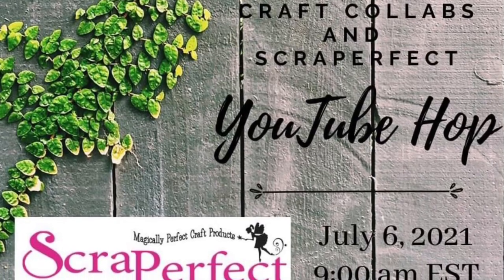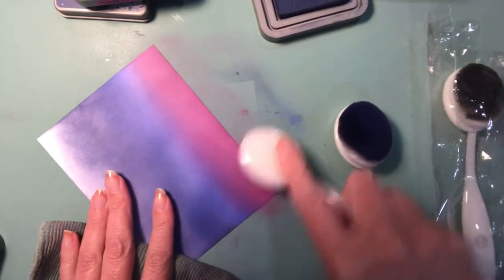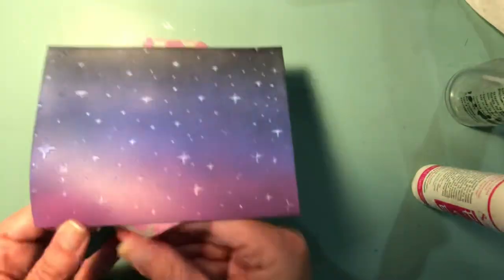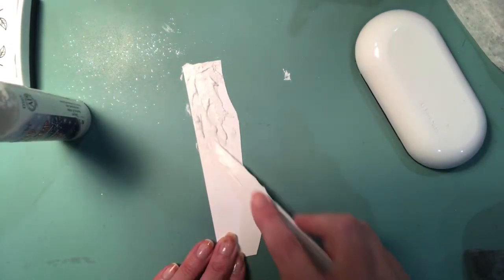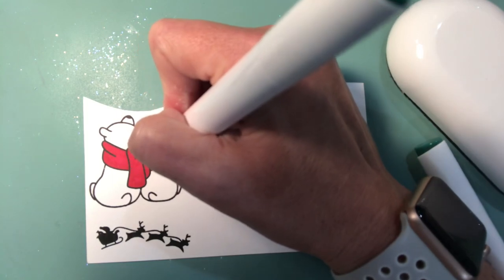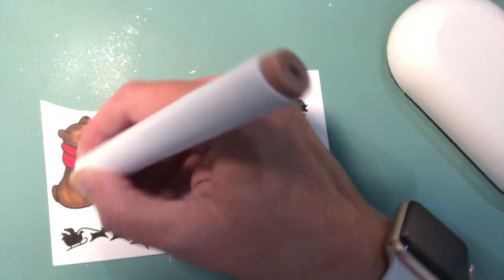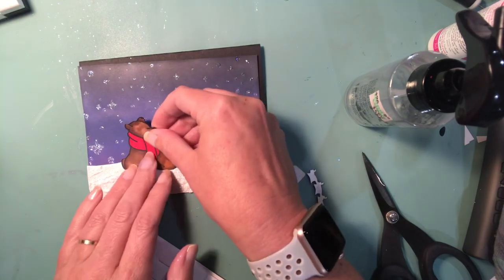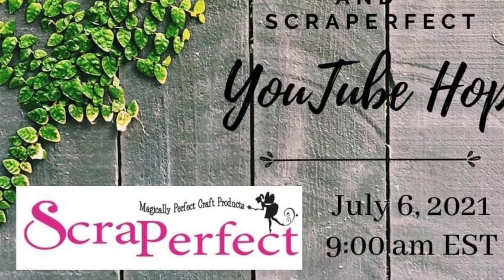Craft Collabs Hop - Christmas in July ft The Best Glue Ever from Scraperfect - GIVEAWAY & DISC CODE!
Hi everyone! Thanks for stopping by this month’s hop from Craft Collabs! Today we are partnering with Scraperfect and I am spotlighting The Best Glue Ever.

ScraPerfect is generously providing one lucky winner a gift certificate to their store for $30.00, as well as a 10% discount promo code to each viewer who likes and comments on each video along the hop.  The overall winner will be chosen from all comments on all videos. Craft Collabs will randomly select the winner and notify both the winner and ScraPerfect.

The code is: CraftCollabsLoveScraPerfect721

To receive 10% off purchase, "like" ScraPerfect's Facebook page and use the promo code CraftCollabsLoveScraPerfect721 when shopping Coupon expires August 8, 2021. (PLEASE NOTE: Coupon code may be invalidated if FB page hasn't been "liked".)